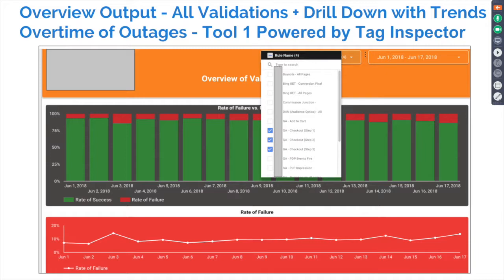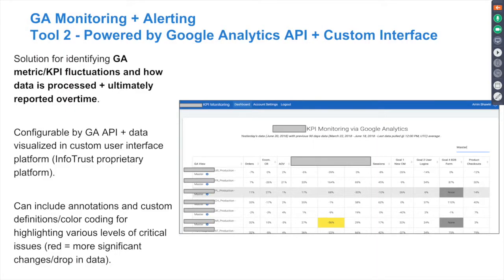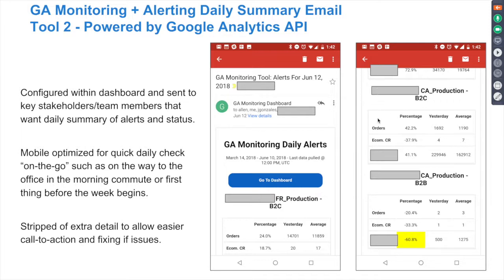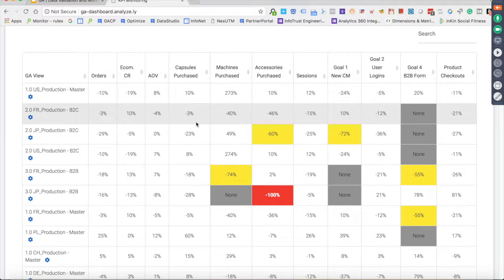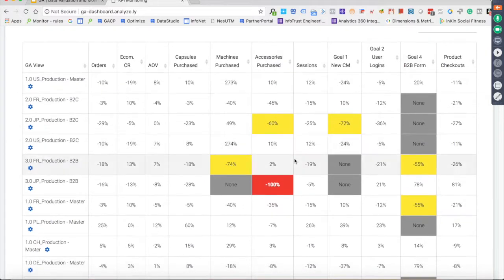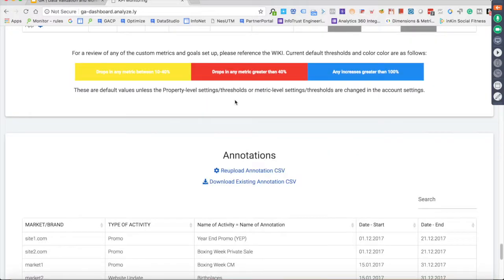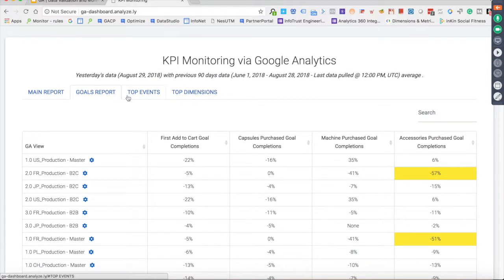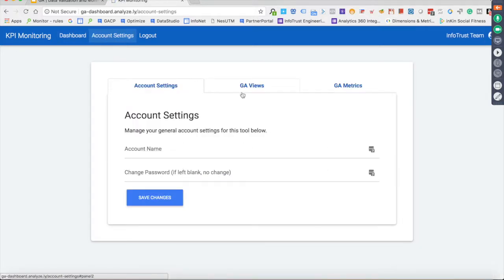Data Validation and Monitoring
Tune into this video where Amin Shawki, Head of Growth at InfoTrust, discusses InfoTrusts’ strategy for data validation and monitoring.

In this video, Amin will walk through the following:
- The importance of using data validation and monitoring to address common challenges in digital marketing and analytics.
- Understanding why it is important to know when something is working on your site and InfoTrust's process of automation that addresses the problem.
- Tools and solutions that InfoTrust uses to solve common marketing problems to ensure your site is running most efficiently.

Leave some feedback:
- Enjoy this short clip? - What should we talk about next?

Want to learn more?